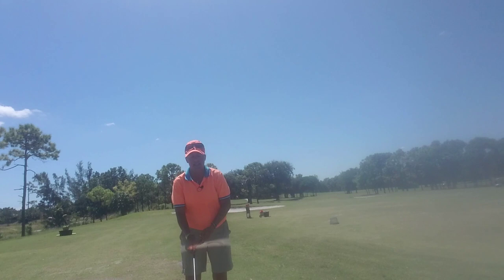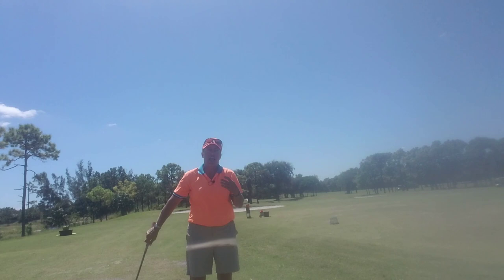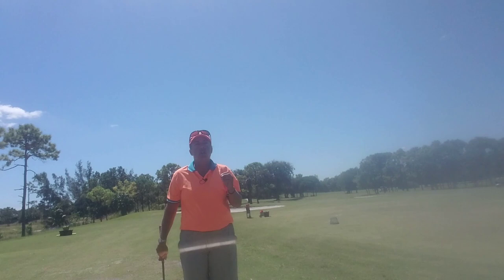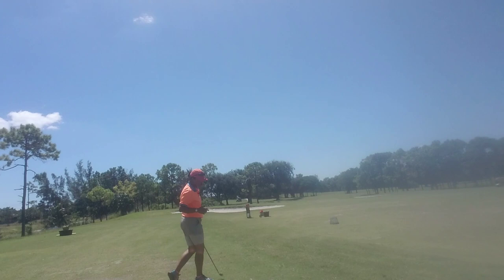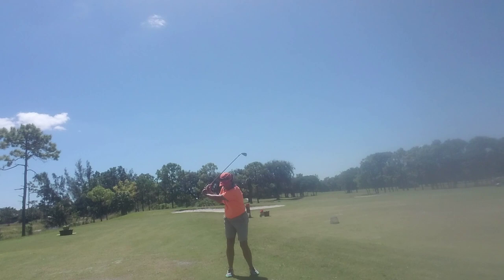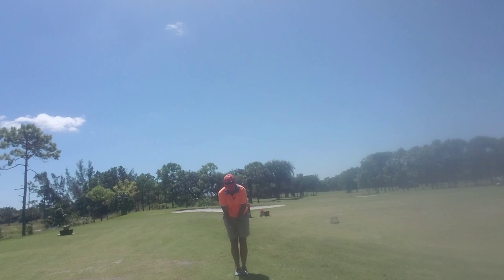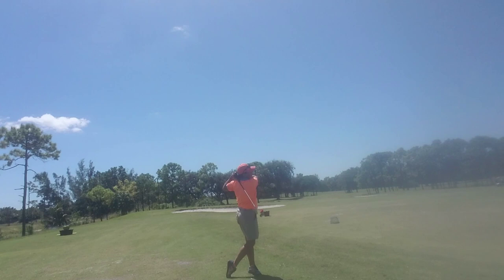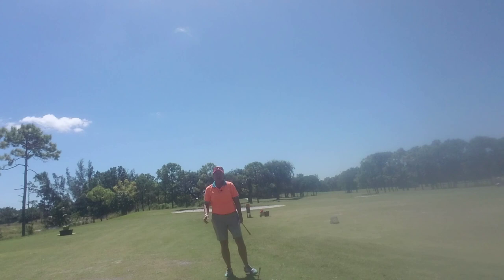Pull or Fling the Wagon???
Good morning everyone. Today's tip Tuesday brings to you a mental picture that will help you get to the finish in one uninterrupted movement.

Remember, all of that videos and tips that you see on my YouTube channel are based on the concepts and principles of Ernest Jones, and Manuel De la Torre.